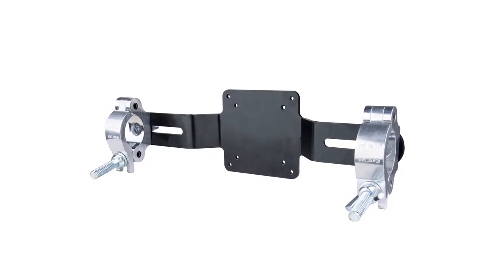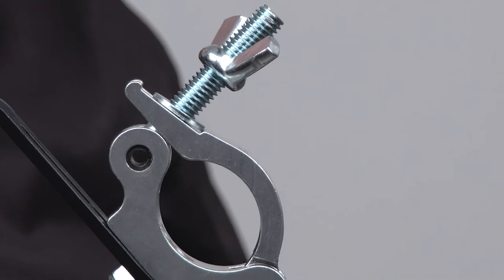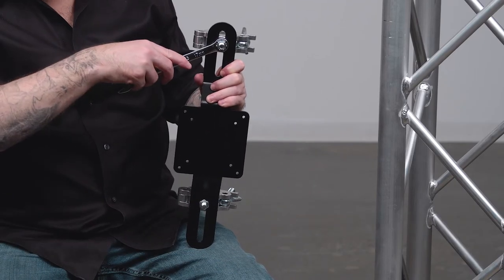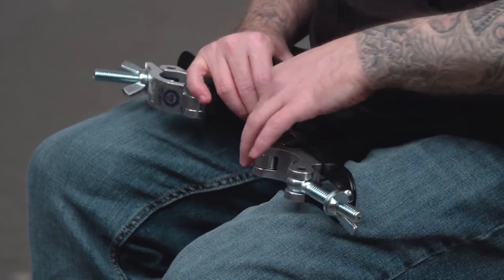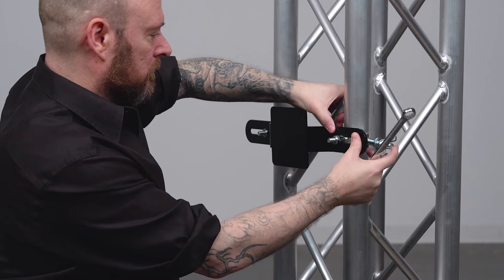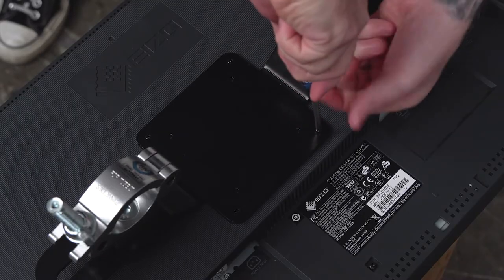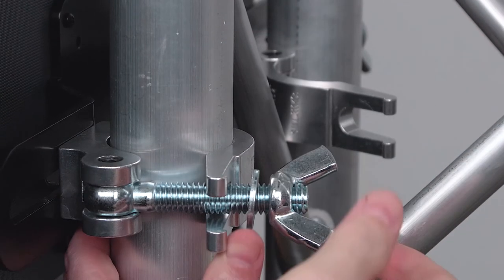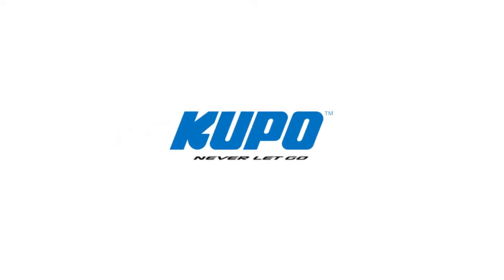Kupo VESA Screen Truss Mount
The VESA screen truss mount is designed for mounting a monitor or television to a 30-40cm truss. With standard VESA spacing, both 75mm and 100mm, this bracket provides a much space-saving and effortless solution.